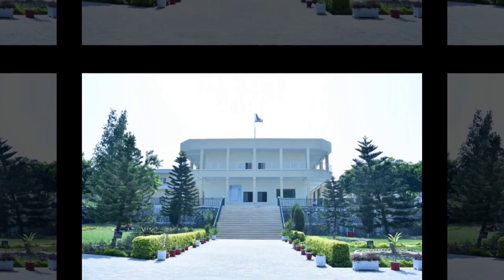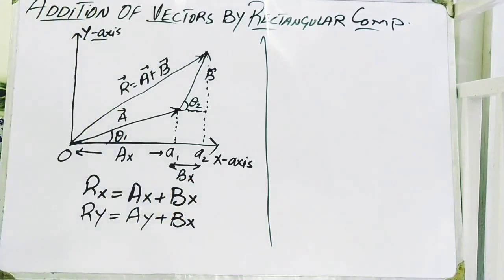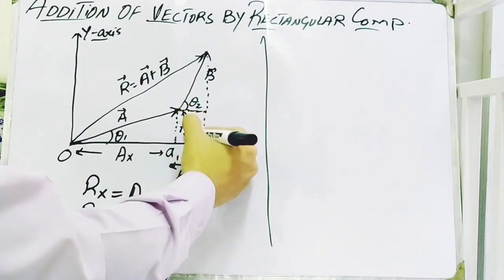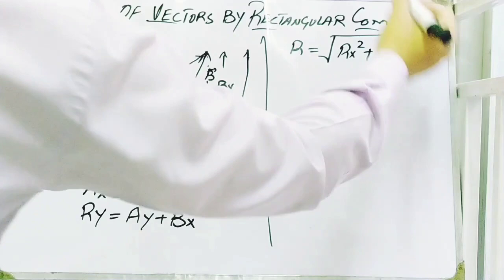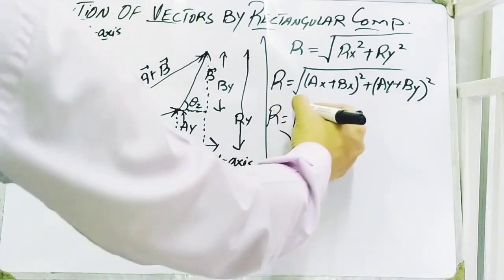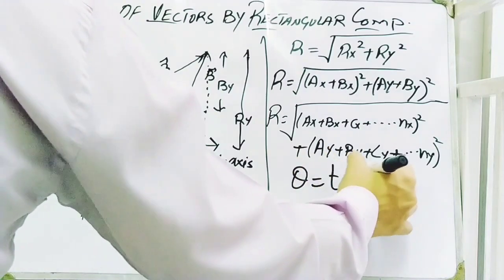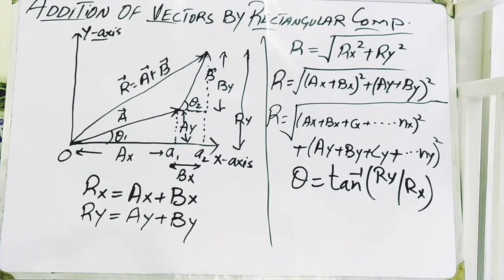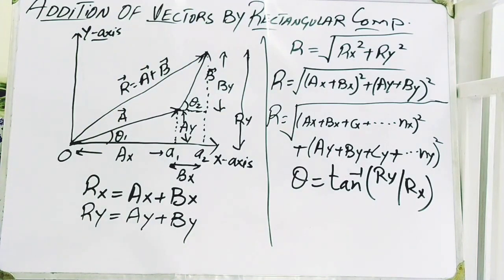Class 11 Physics Chapter 2: Addition of Vectors by Rectangular Components Part 2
In this lecture Sir Ali Hasan will describe the steps of addition of Vectors by Rectangular Components.